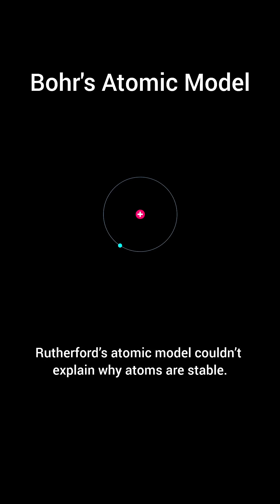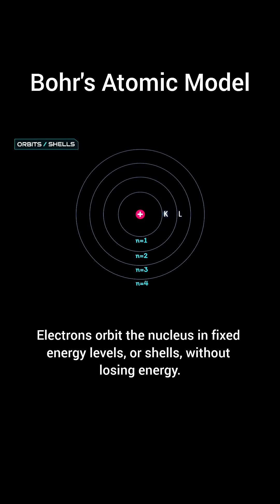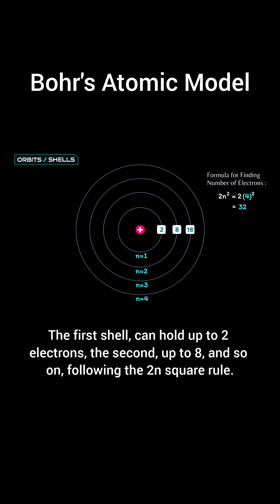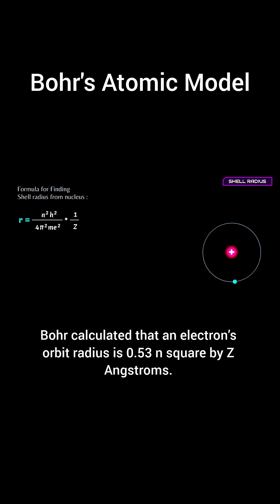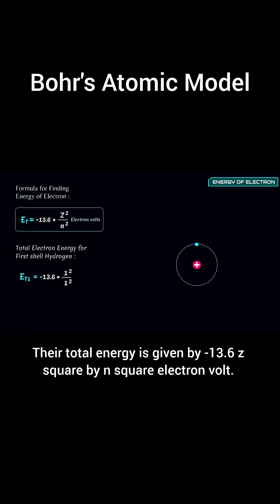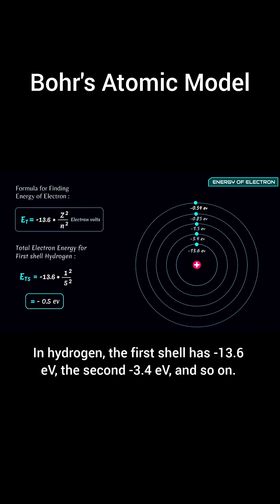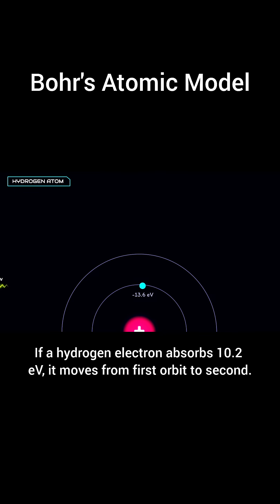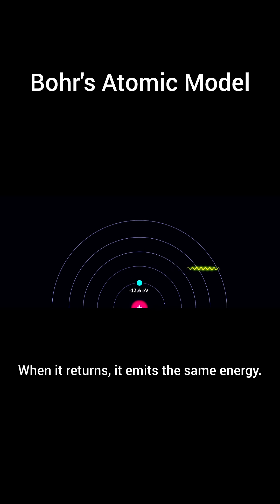Bohr's Atomic Model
Bohr’s atomic model ⚛️ states that electrons orbit the nucleus in fixed energy levels without losing energy, and can jump between levels by absorbing or emitting energy! 🔄✨